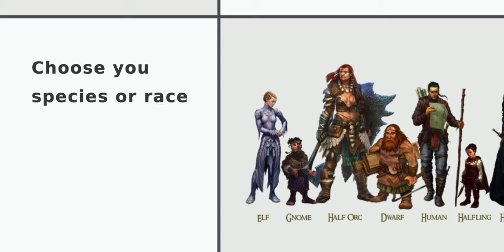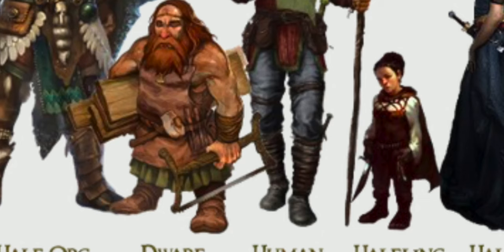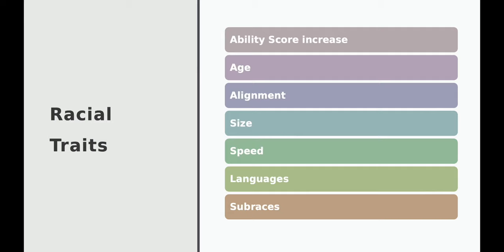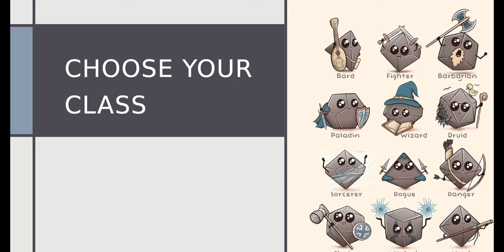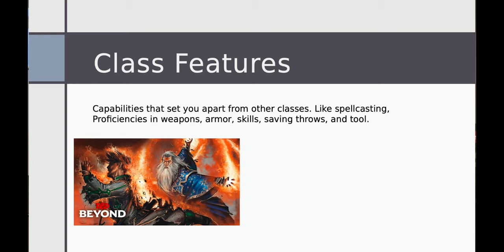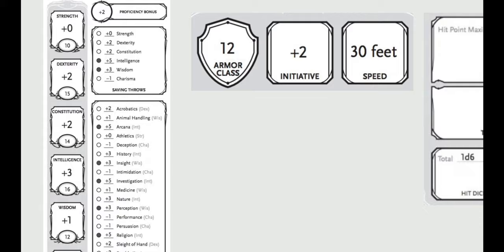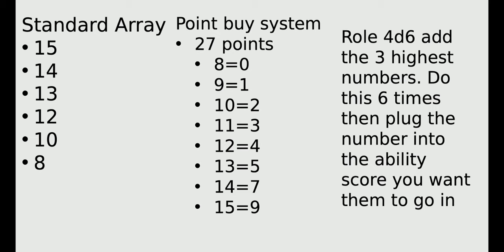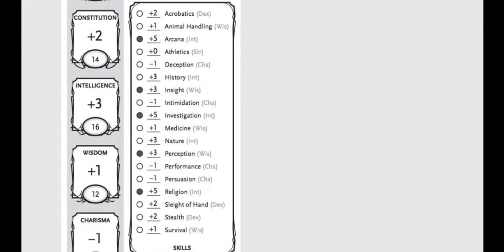Episode 28: DnD Character Creation Talk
The Gang discusses the ins and outs of creating a character for Dungeons and Dragons.

00:00 Intro
00:44 Species Selection
04:04 Character Reminiscing
12:40 Traits
20:41 Classes
24:36 Class Features
27:12 Ability Scores
30:43 Modifiers
33:20 Points
39:58 Describe Your Character
41:29 Choose Equipment
44:19 Homebrew Harry Potter
45:40 Hero Forge
46:49 Spells
49:42 TBD
53:00 Farm
54:38 Greasy
56:11 Outro